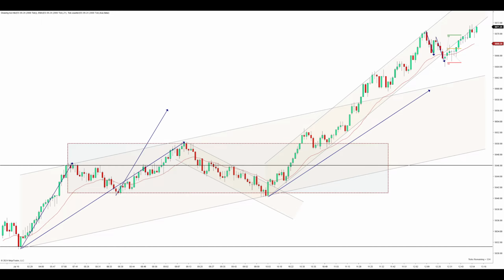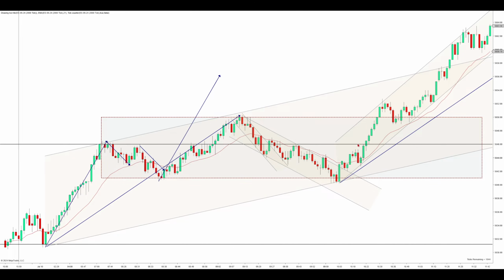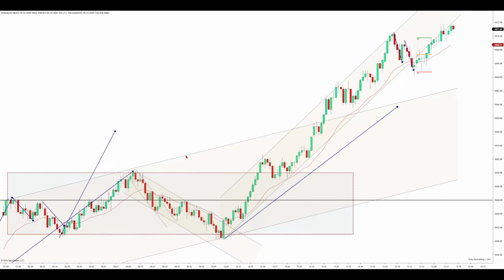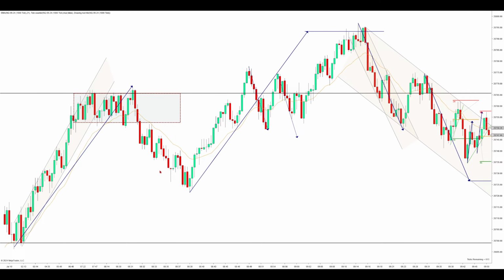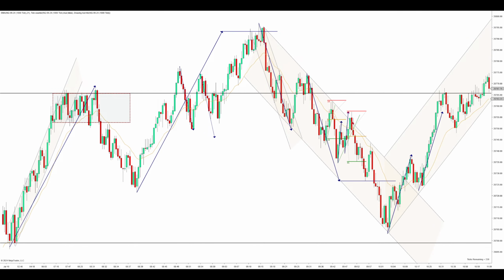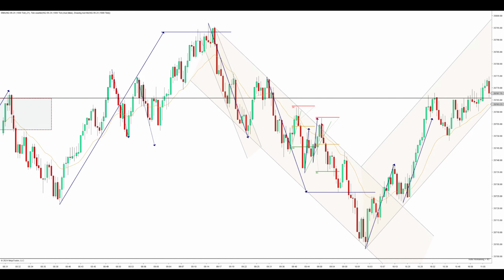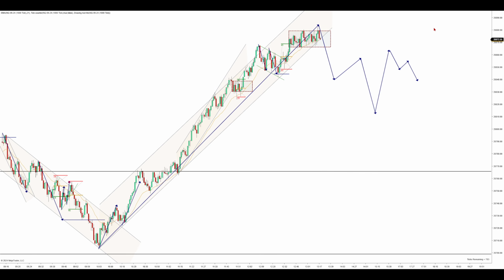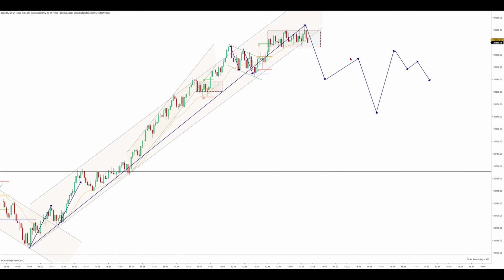E-mini Futures Price Action Day Trading July, 10 | How To Day Trade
-Daily 8am, 10am, and Noon chart updates (CST)